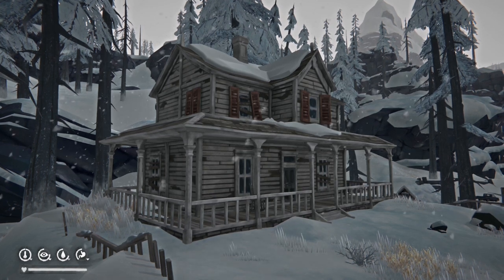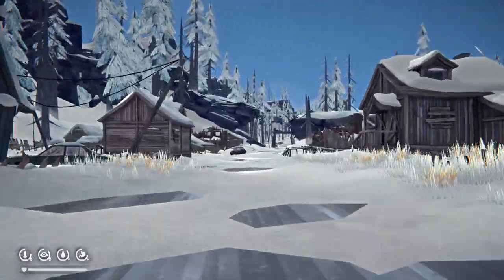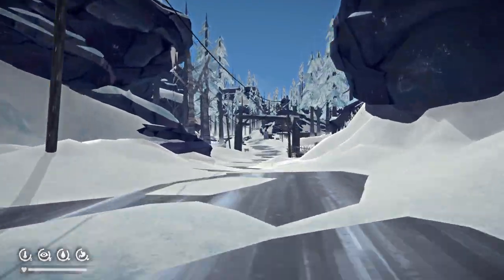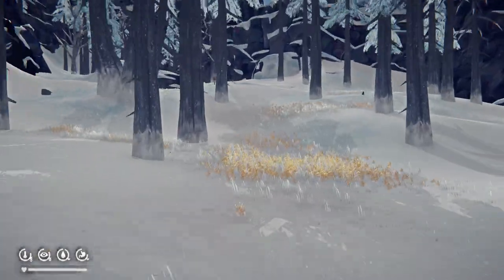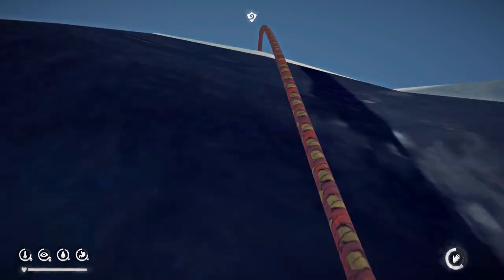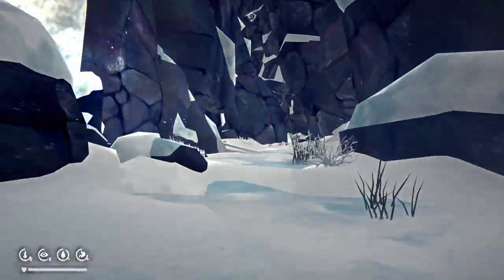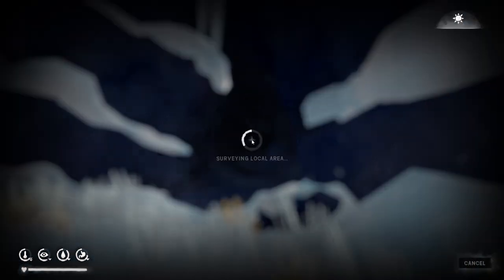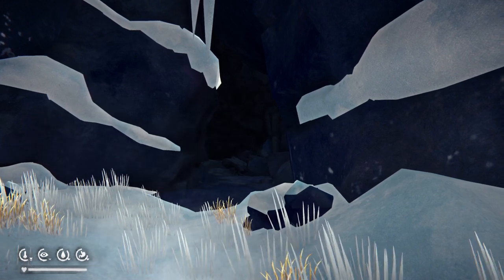Location: To Cave System Mystery Lake - Mountain Town, The Long Dark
0:00 Depart from Big House
1:03 Climbing Area sign for "9th Hatchet" Guide/Walkthrough

Embark on an epic journey through "The Long Dark" as we uncover the secrets of the Cave System to Mystery Lake, accessible from Mountain Town! Starting our adventure from the big house opposite the water tower, we guide you through the snowy wilderness to this mysterious location. Discover the challenges of the Cave System to Mystery Lake and learn about the need for improvised crampons to help you do the Rope Climb efficiently. This is the ultimate guide to finding locations in The Long Dark required to be Surveyed to complete the Faithful Cartographer Achievement. So whether you're a seasoned survivor or new to the game, join us as we explore the Cave System to Mystery Lake and complete exploring "The Long Dark!"